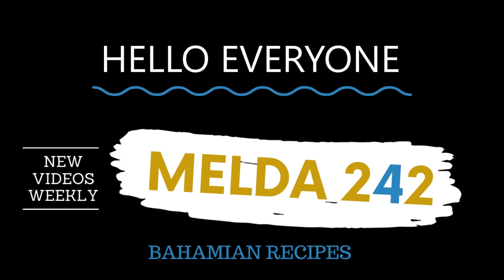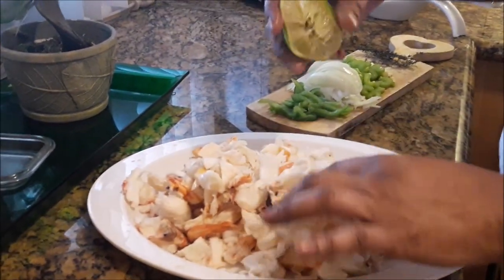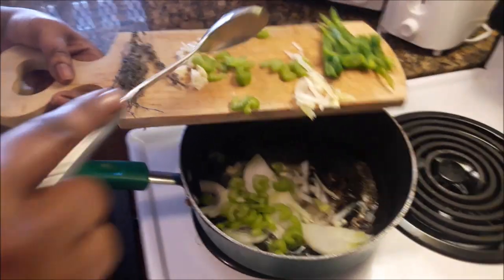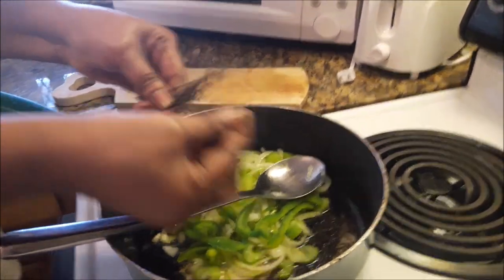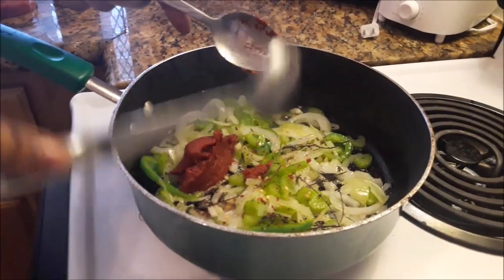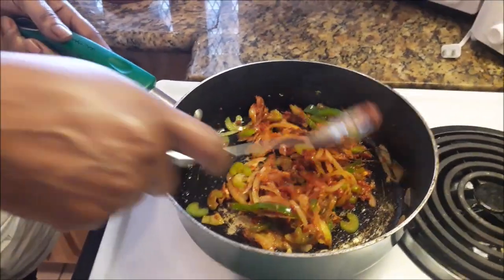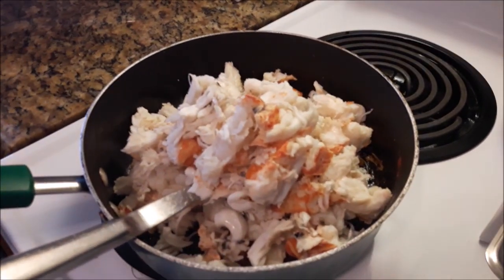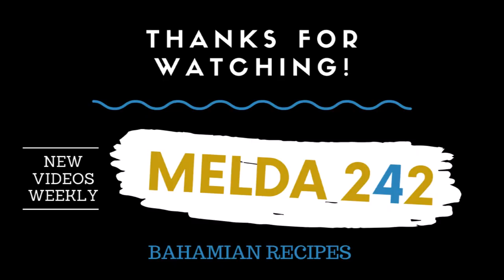HOW TO MAKE BAHAMIAN STEAMED LOBSTER | BAHAMIAN COOKING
HOW TO MAKE BAHAMIAN STEAMED LOBSTER | BHAMIANCOOKING
Ingredients
3 lg. Lobster tails (boiled / shredded / cut up)
1/2 medium onion
1/2 bell pepper
1 clove garlic
stalk celery
thyme
1/2 Tsp. garlic salt
tomato paste
1/2 Tsp. browning
red pepper flakes
corn oil
1/2 lime
Butter

FEATURED TOOLS & ITEMS

OR
SEND ME SOME MAIL:
MELDA 242